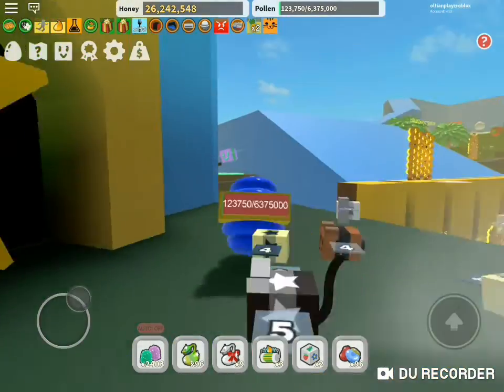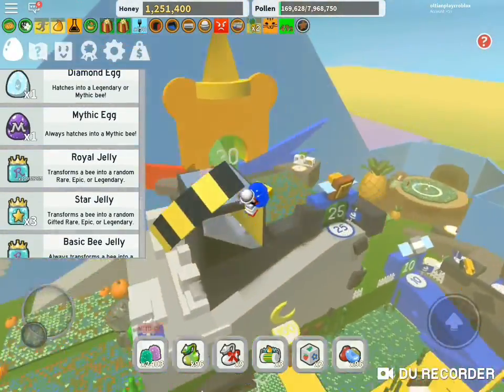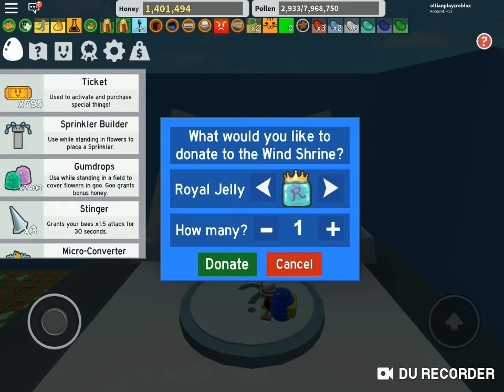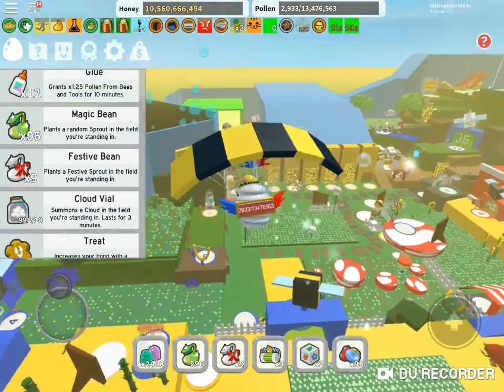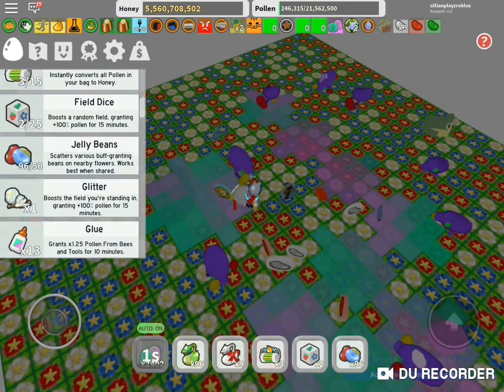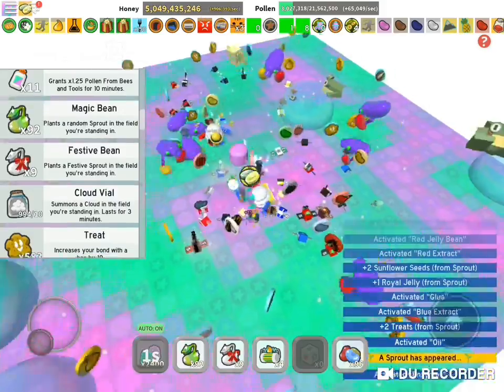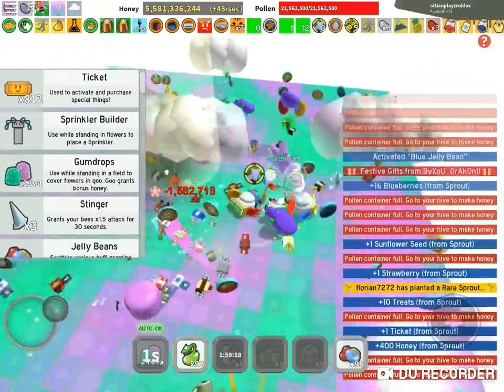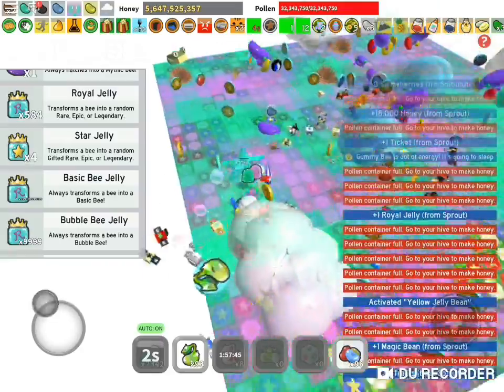Bee Swarm Test Servers!!